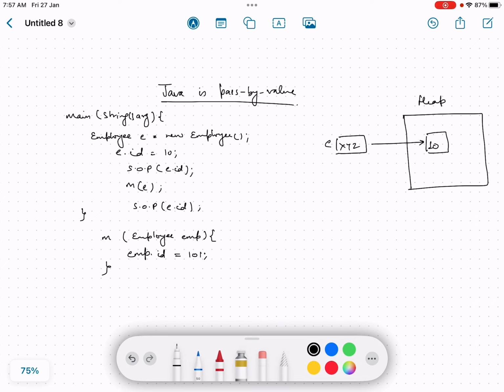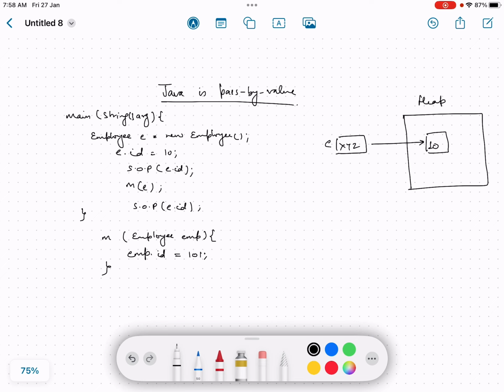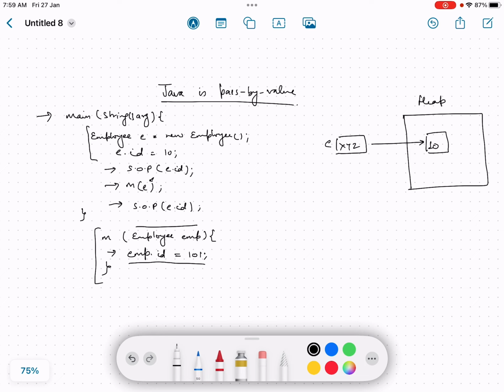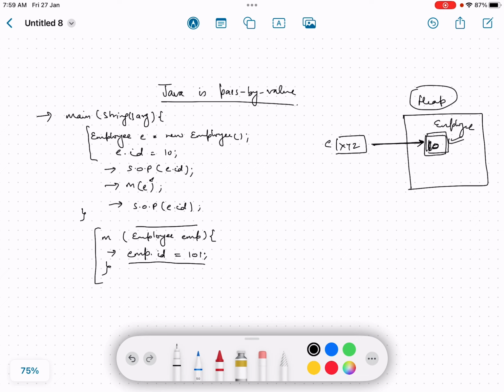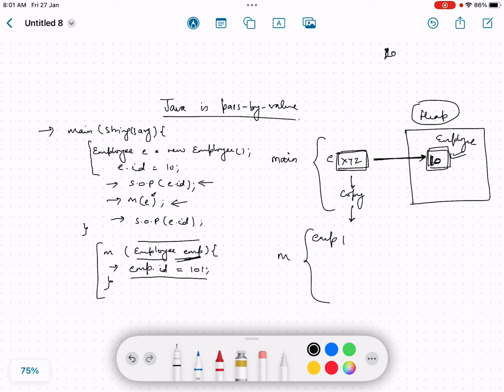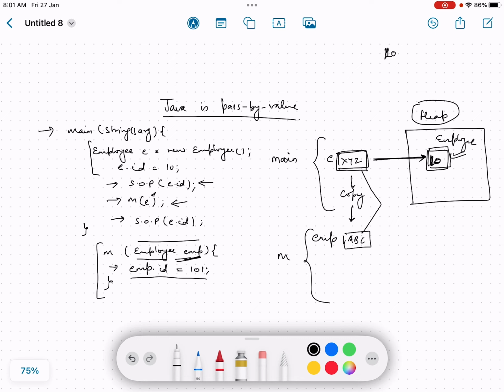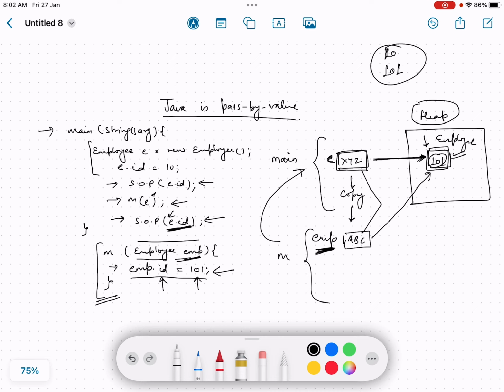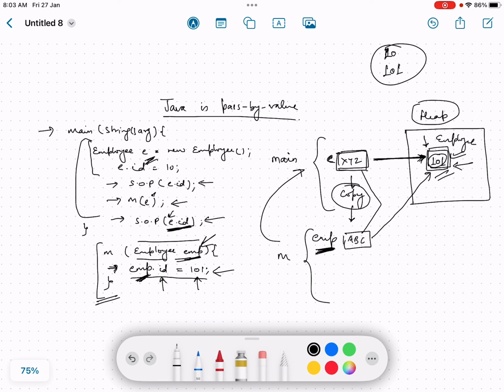Pass by value - Part2 | Reference Variables | Theory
In this video we extend the concept of pass by value to the reference variables.